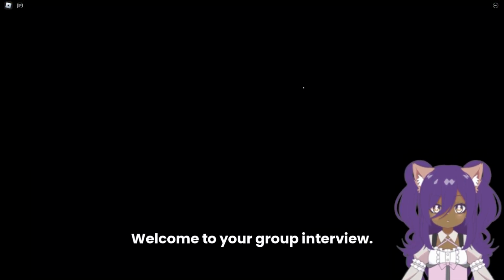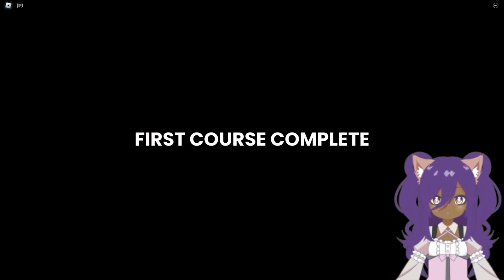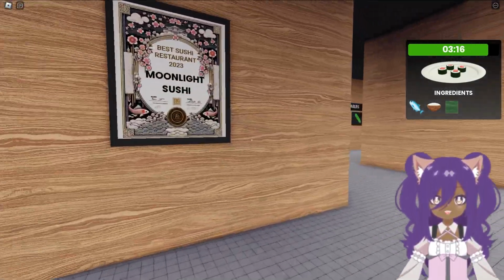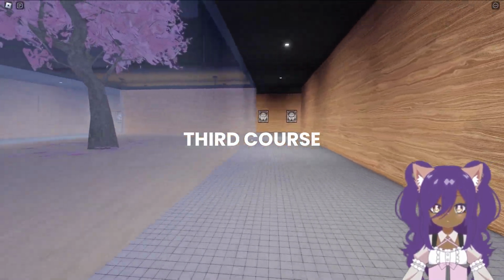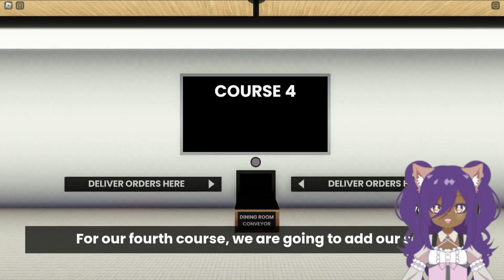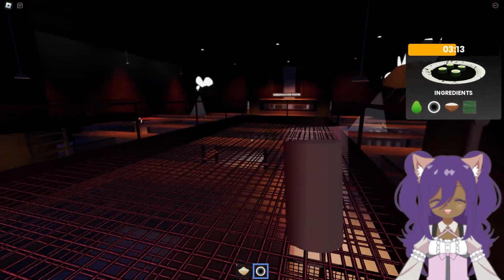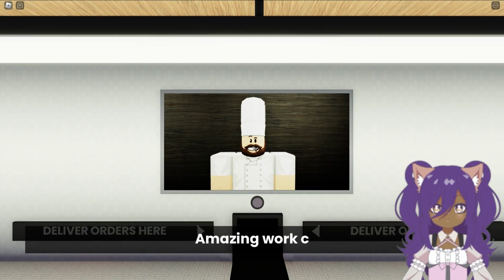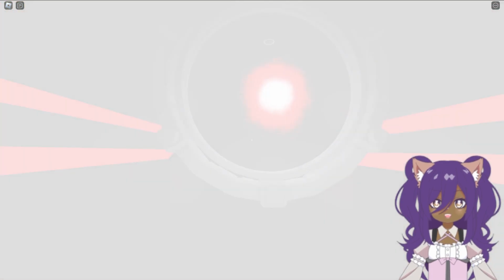MOONLIGHT SUSHI? NAW IM GOOD! | Scary Sushi | Roblox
Hey yall!❤️ Today we play a game on Roblox called Scary Sushi. It has the same play style as the Rainbow Friends Game. I enjoyed it, i just wished that there wasn't so many cutscenes towards the end!